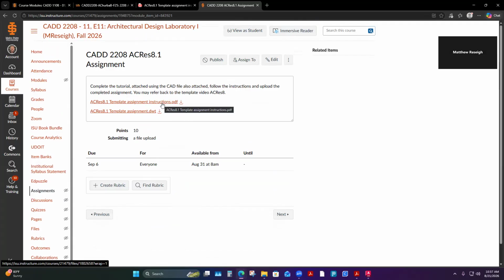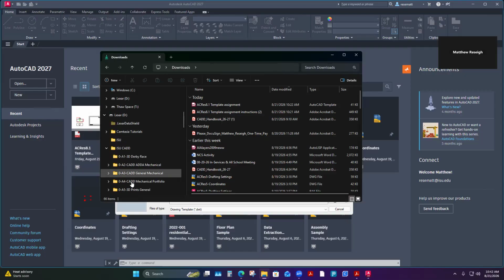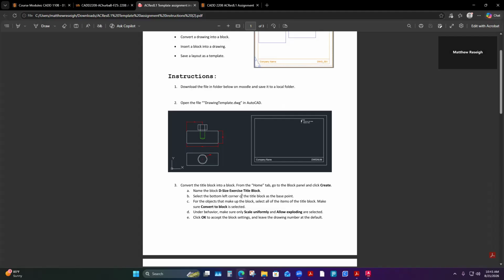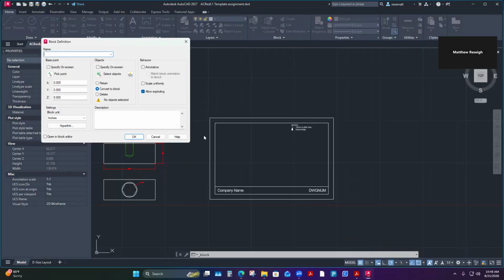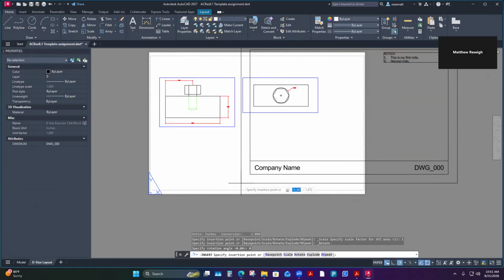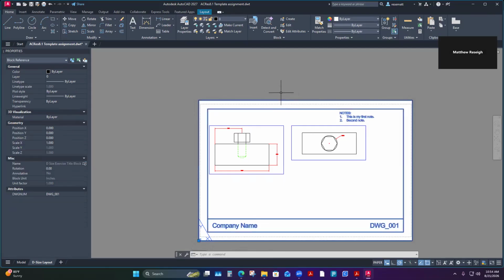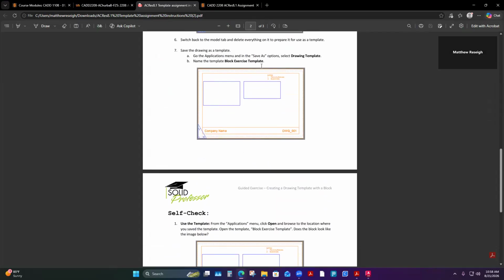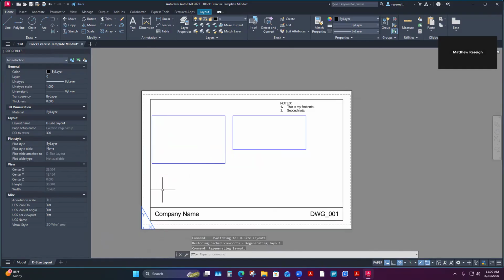CADD 2208 ACRes 8.1 Assignment